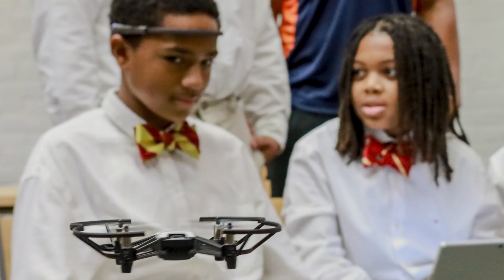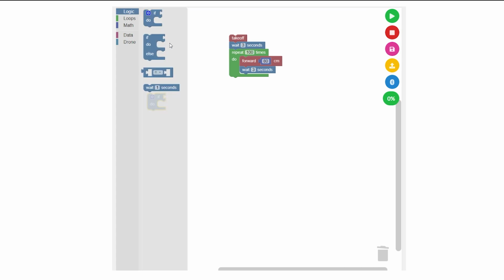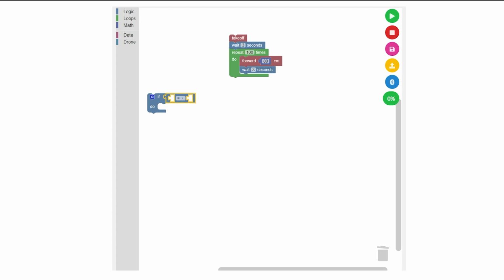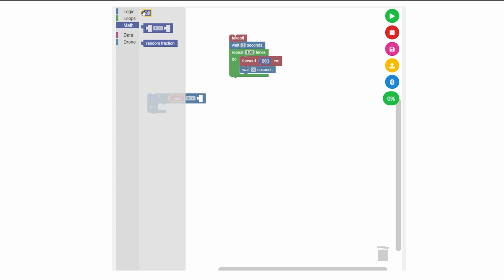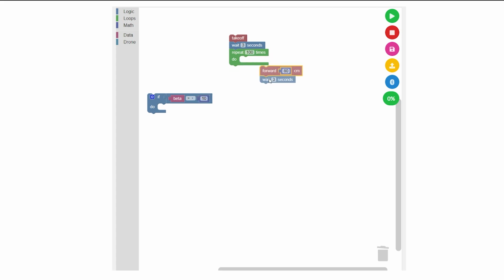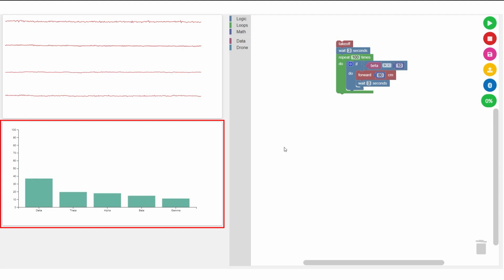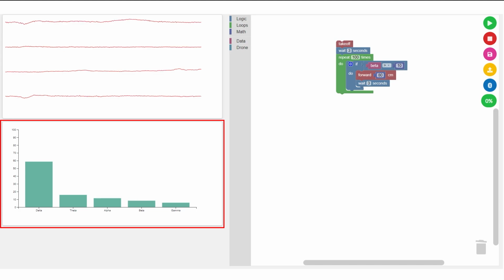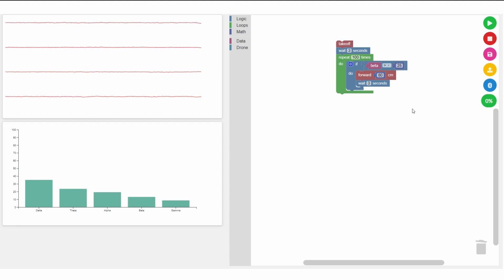7. Using the Muse Head Band to Move Your Tello Drone with NeuroBlock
Neuroblock is software designed to provide hands-on experience for people new to Brain-Computer Interface technology. It features a visual programming environment with interactive visualizations of real-time brain activity. The software is entirely free, thanks to the National Science Foundation.

00:00 Introduction
00:06 If-do Logic
00:11 Operators
00:38 Frequency Band
00:43 Number
00:52 Adding a Command inside a Condition
01:05 Tips on Creating Threshold Levels
02:01 Testing Program